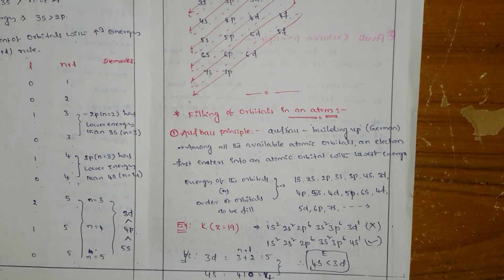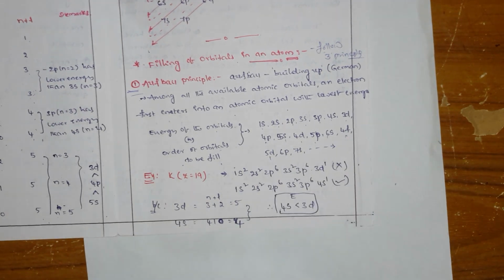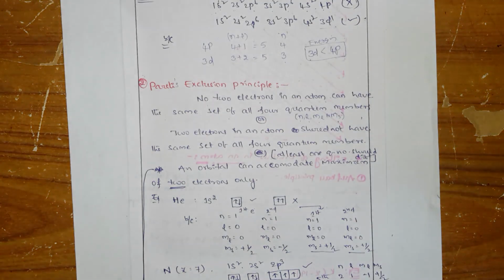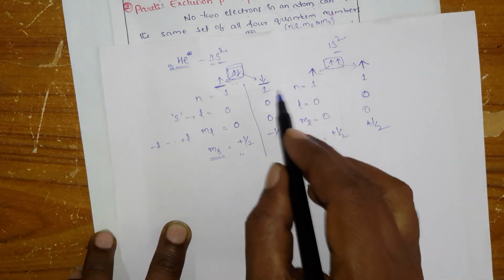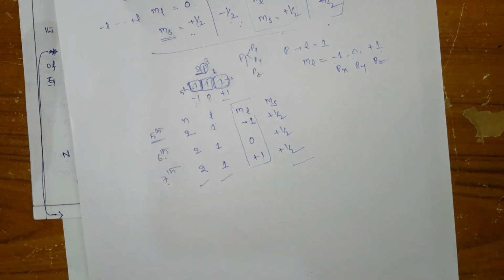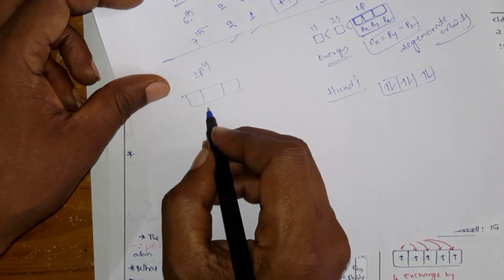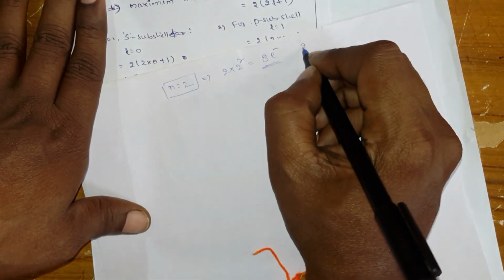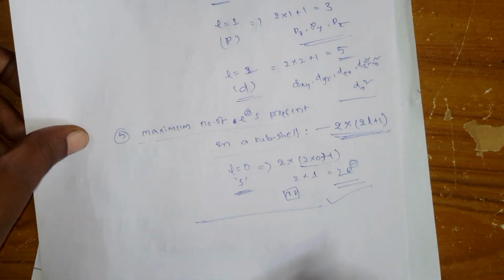Lecture-19, Filling of orbitals in an atom